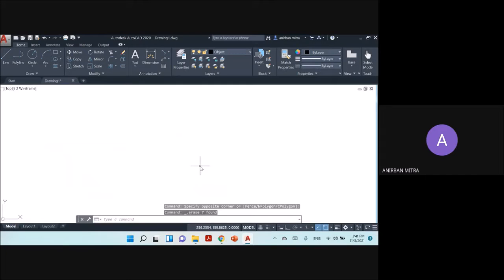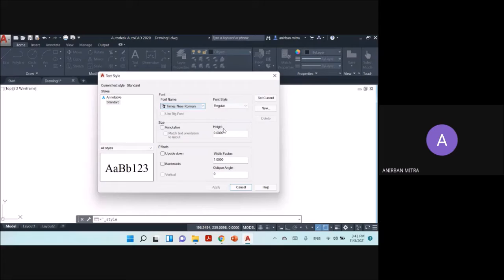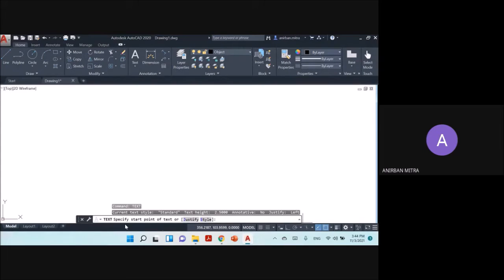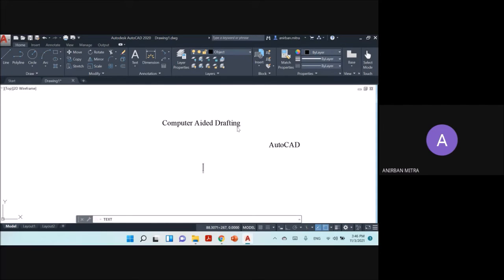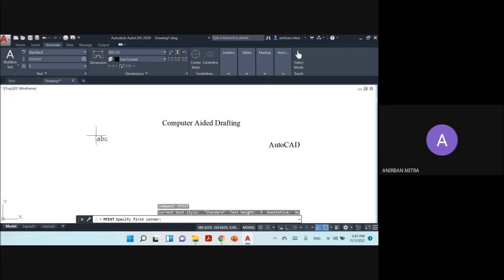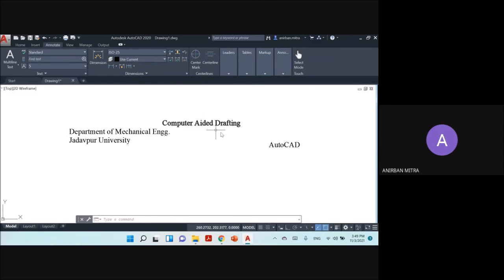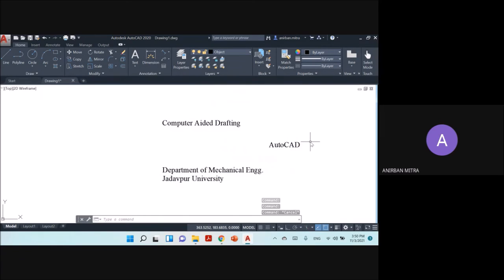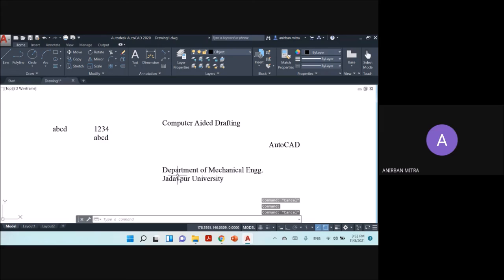BME 2| A1|COMPUTER AIDED DRAFTING |Ab M SIR | LEC 6 |Text(single and multiline)G.Cl Video | 5/11/21